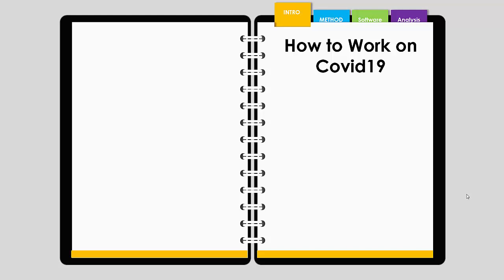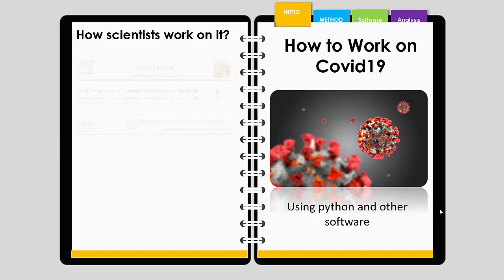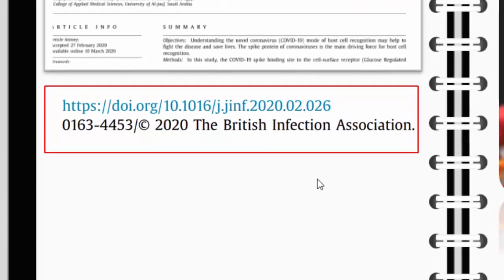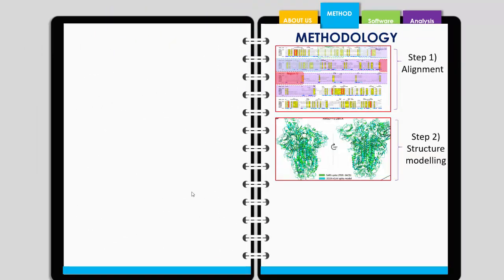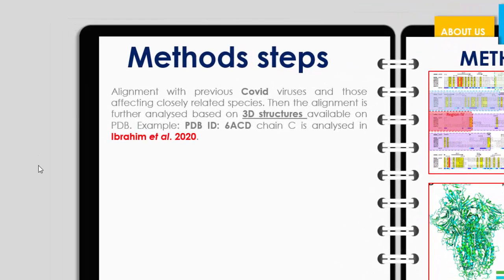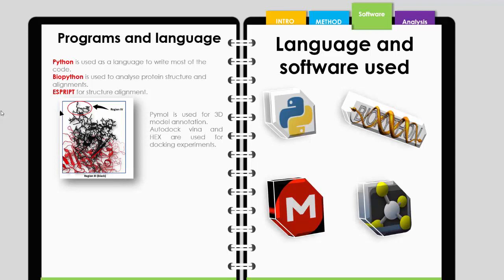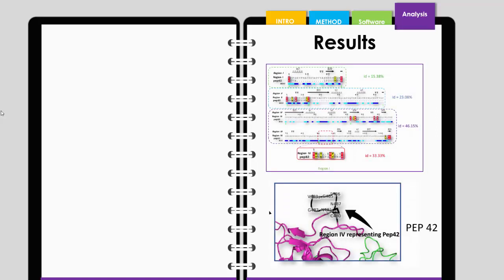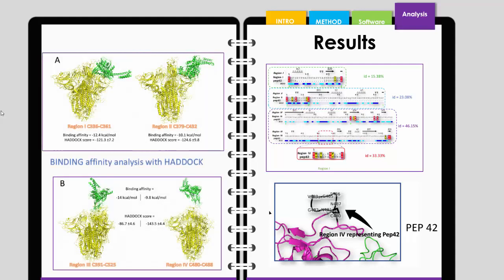How to work on Covid 19 in python 1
This is an introduction of working on Covid19 using python, Biopython, pymol, HEX_Cuda, and ESPRIPT as well as some other GUI applications. I will start by parsing sequences, then align them. Afterwards, start some structure based analyses. Finally, I will show how to perform 3D structure annotation and analysis using pymol and Biopython. This will be followed by docking for protein protein interactions. I hope this helps the scientific community somehow, especially those who would like to start applying python in this type of bioinformatics analysis.